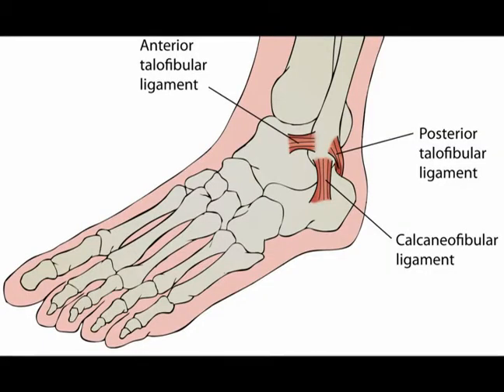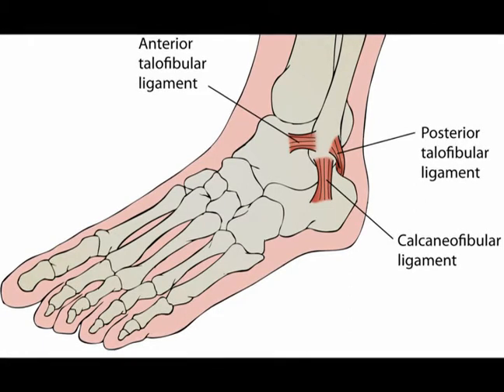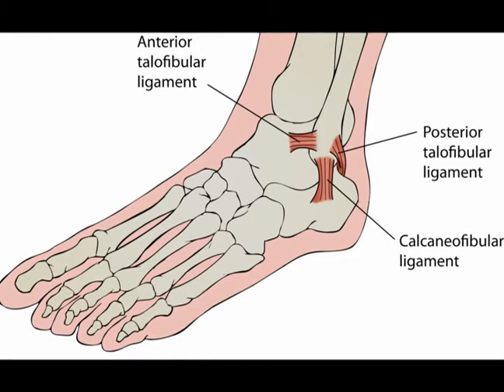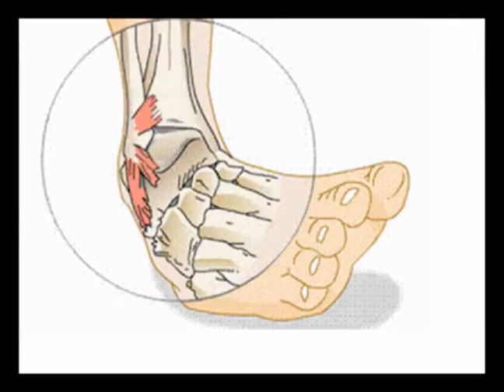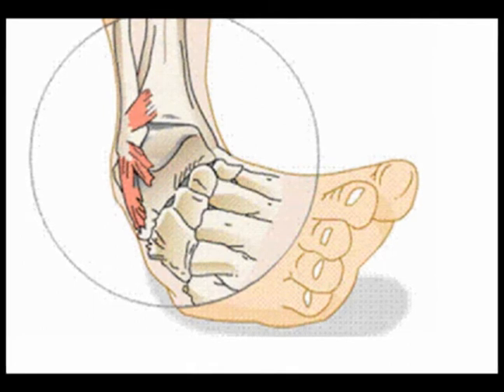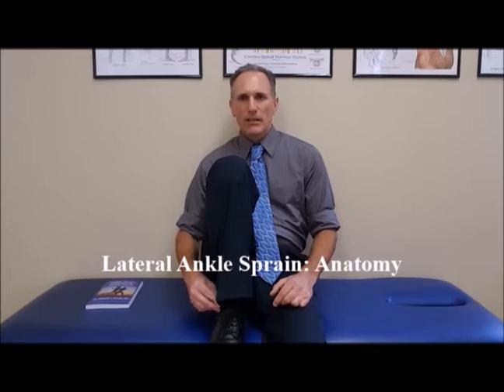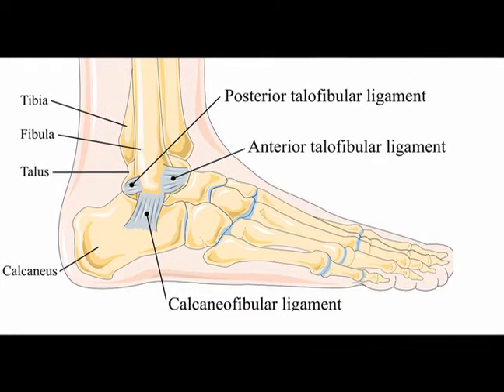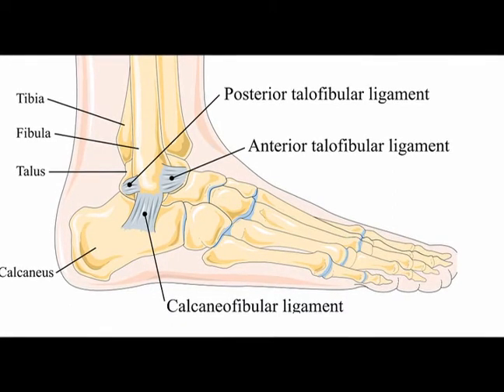Lateral Ankle Sprain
Dr Ozello's Sports Medicine Report: Lateral Ankle Sprain

Serious ankle sprains may possess long-term sequelae. If not healed properly, ankle sprains commonly recur. A serious ankle sprain can be worse than a broken bone because bones grow back stronger while an injured ligament may not heal completely.
  Ligaments are connective tissues made of tough collagen fibers that attach bones to other bones. Ligaments provide support and stabilize joints by preventing excessive motion.
  The most common location of ankle sprains is the outer or lateral region. Eighty percent of ankle sprains take place in the lateral area. Strong ligaments attach the bone of the lower leg to several bones in the foot. The ligaments of the lateral ankle function by preventing excessive inward turning of the ankle, or inversion.
  Three ligaments attach the lower aspect of the fibula to the foot. The anterior talofibular ligament, calcaneofibular ligament and posterior talofibular ligament. Most ankle sprains occur to the anterior talofibular ligament or calcaneofibular ligament.
  Sprains are injuries to ligaments. Sprains are classified according to severity. Mild (Grade 1) Stretching and microscopic tearing. Grade 2 (moderate) Partial tear. Grade 3 (Severe) Complete rupture.
  In most cases, a lateral ankle sprain occurs traumatically when the athlete’s ankle twists or turns to a larger degree than the ligaments would normally move. Traumatic ankle sprains usually occur when the runner is on uneven ground or an unsteady surface. Traumatic ankle sprains are one of the most common sports injuries.
  Lateral ankle sprains can occur or recur in a non-traumatic fashion. Non-traumatic ankle sprains develop from overuse, poor training technique, incorrect lower leg biomechanics, poor proprioception and incomplete healing of a prior ankle sprain. Correct these contributing factors to lessen & prevent the occurrence and recurrence of non-traumatic ankle sprains.
  Symptoms of traumatic ankle sprains begin immediately. Sharp pain is felt instantly. Followed by lack of motion, limited strength, inability to bear weight, swelling & bruising. Symptoms of a severe ankle sprain may persist for months.
  Symptoms of non-traumatic ankle sprains usually begin insidiously. Symptoms are described as a deep, dull ache that is tender to the touch and increases with walking, running and standing, or with foot & ankle motions. Localized ankle swelling may persist for months.
  If a lateral or medial ankle sprain occurred in the past, the ligaments might not have healed properly. Improper ligament healing leads to joint instability or a feeling of the ankle weakness or a sensation of “giving way.” A prior ankle sprain that did not heal properly or completely is the major intrinsic factor in the recurrence of the injury.
  Effective ankle rehabilitation may be long and tedious. Ligaments take time to heal completely and properly.  Prevent recurrences by providing your ankle the tools and time it needs to heal properly. Your patience will pay off in the long run.
  Execute a comprehensive rehab program for optimal results. A detailed ankle rehabilitation program includes motion, strengthening, stabilizing and proprioception exercises.
  Pay close attention to your ankle before, during and after training. Never attempt to push through pain when returning from an ankle sprain.
  Ankle injuries are common. Train smart and listen to your body to prevent and better rehab ankle sprains.